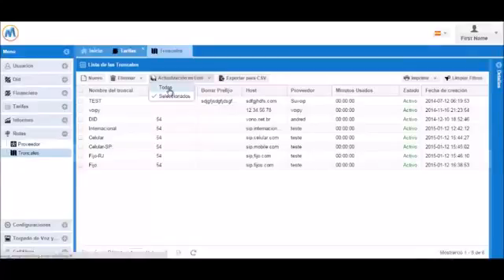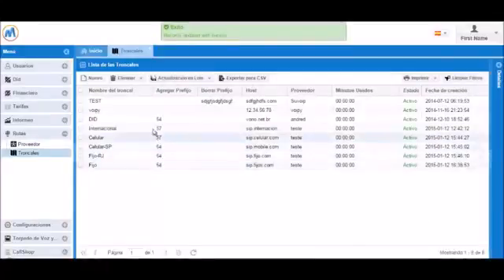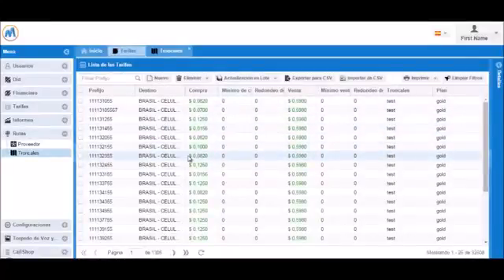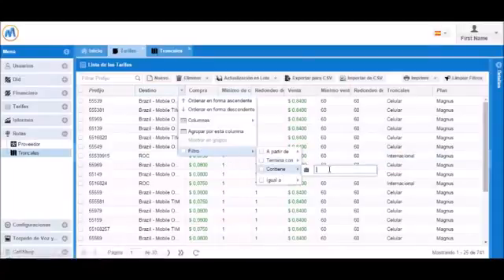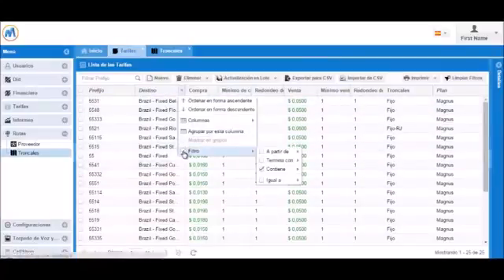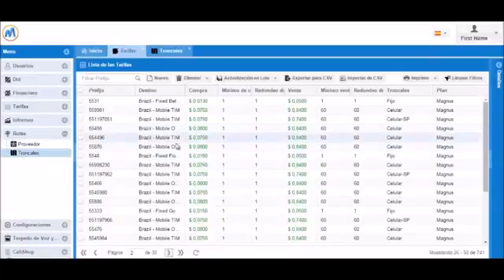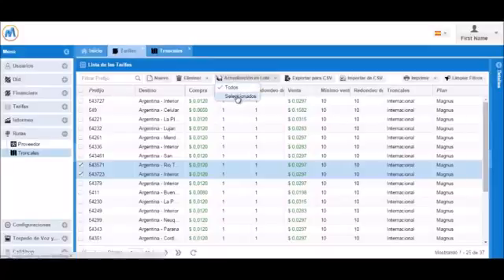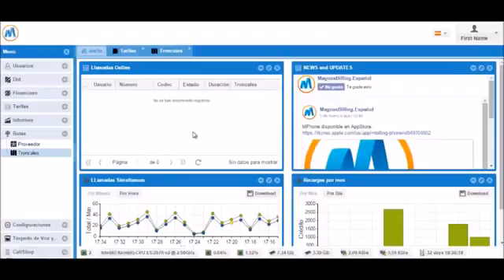MBilling English - The Batch Update Button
asterisk voip softswitch In this video we explain how to use the bacth update button in MBilling for more efficient administration.